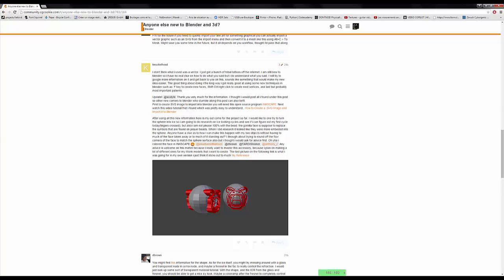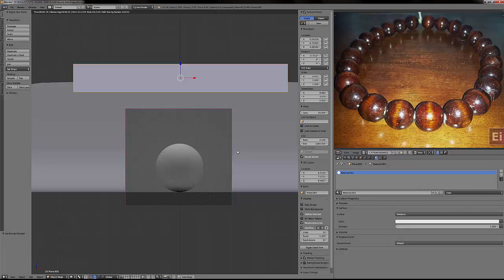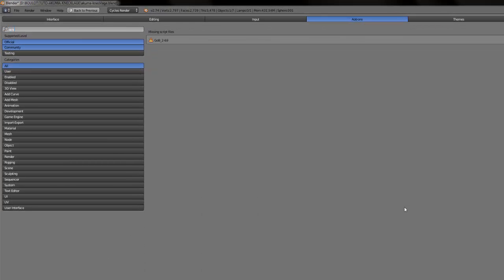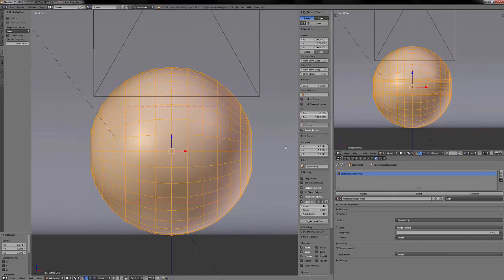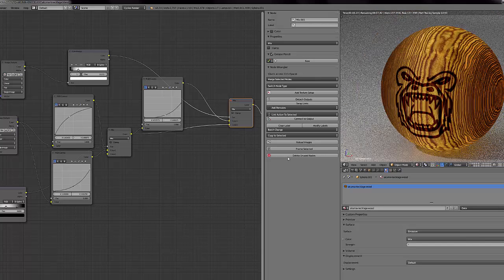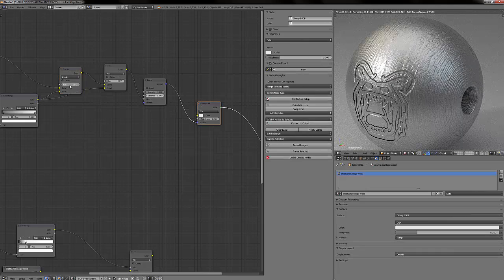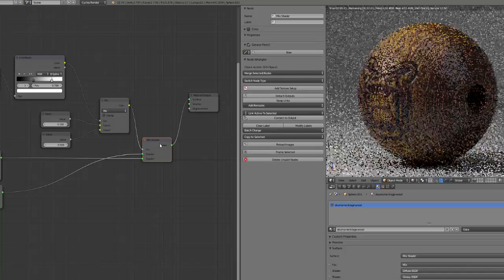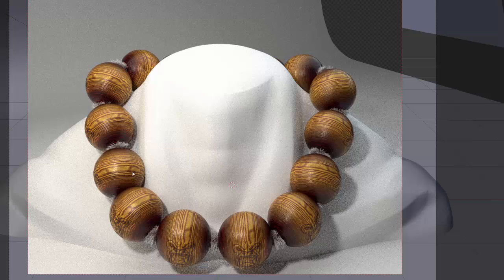P2design TUTORIAL akuma necklace part 01/04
This is kinda side tutorial to help one of the CGcookie community beginner member to create something like Akuma's necklage.

This is a beginner tutorial, using KnuckelHead WIP artwork.